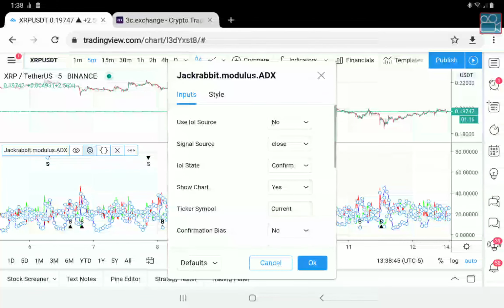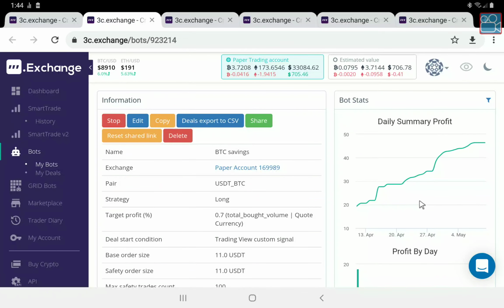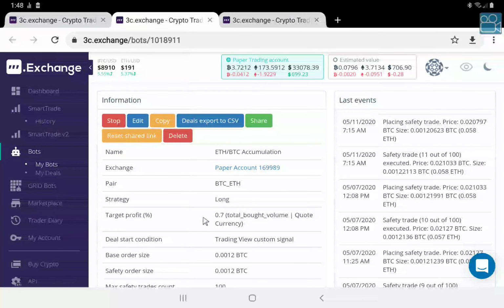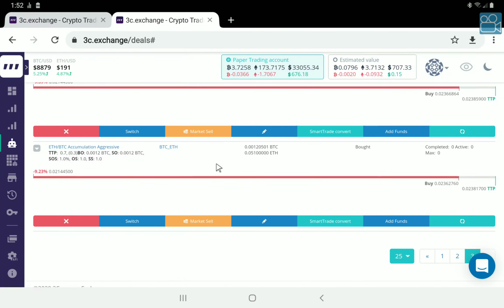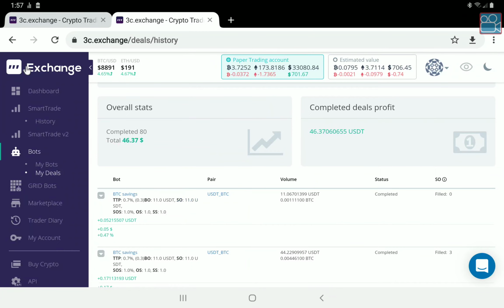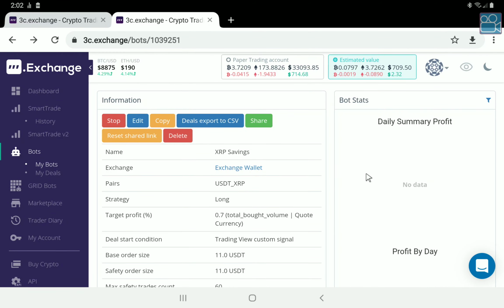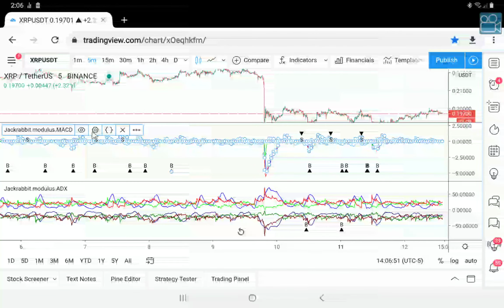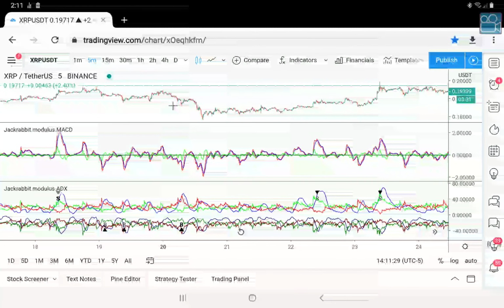ADX update and bot ramblings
In this video, I talk about an update to ADX and i ramble (alot), while showing different bot configurations on 3C. I also demonstrate a few modulus combinations.